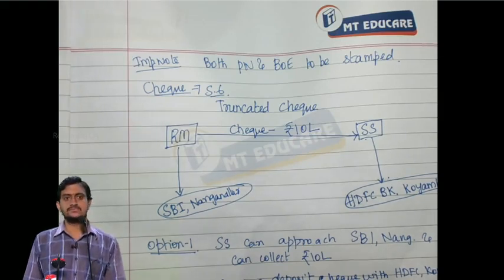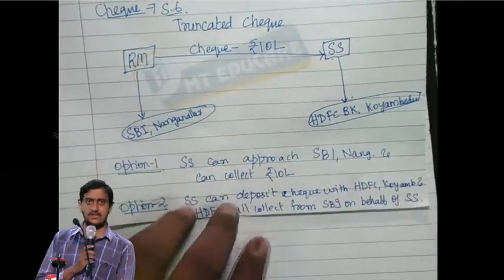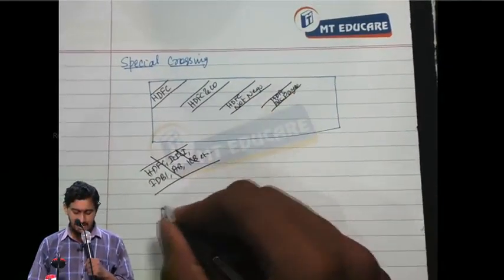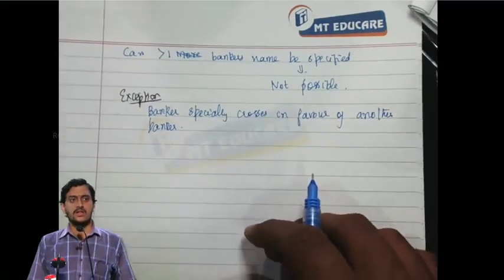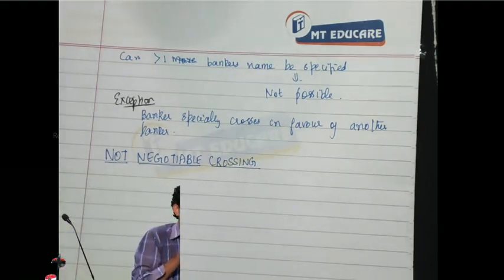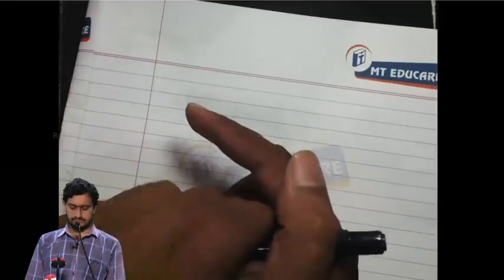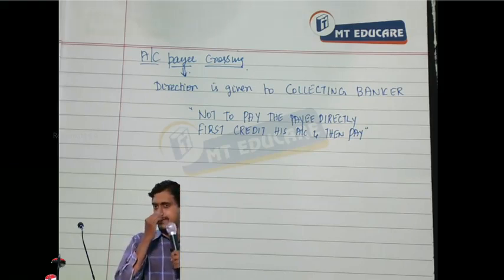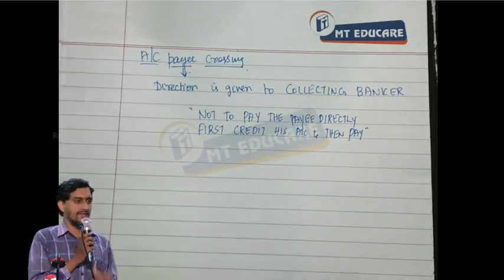05 Concepts related to Cheque Section 6 Lecture 2